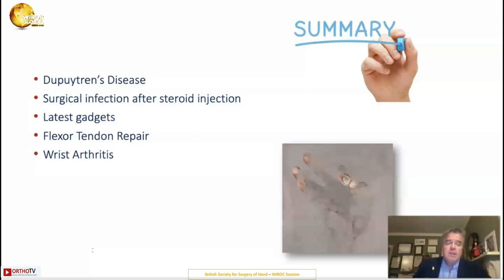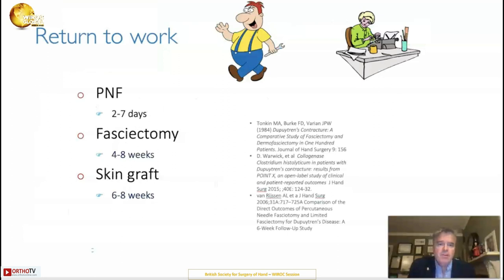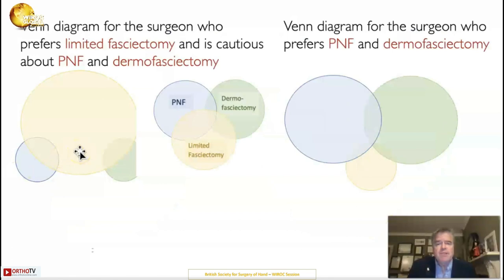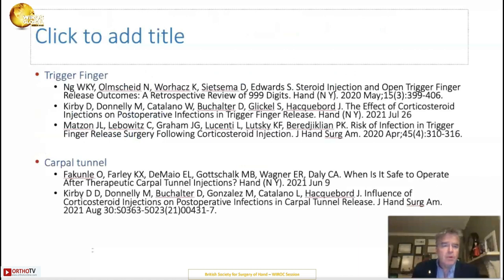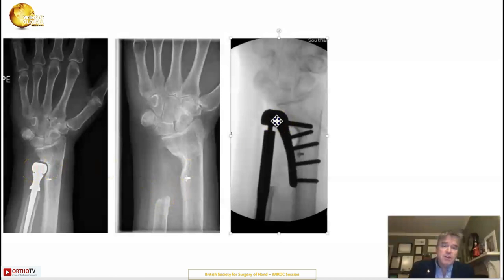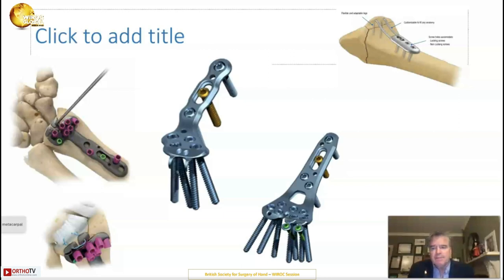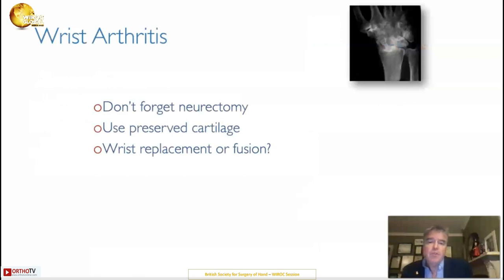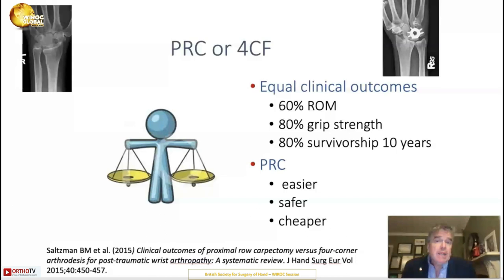Wiroc Global 2022 : Hand and Wrist - Prof David Warwick